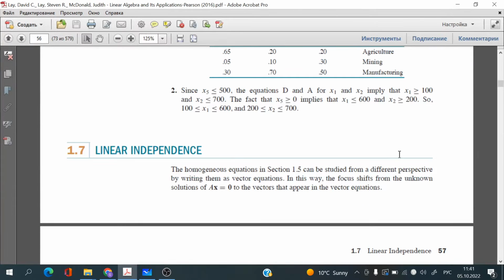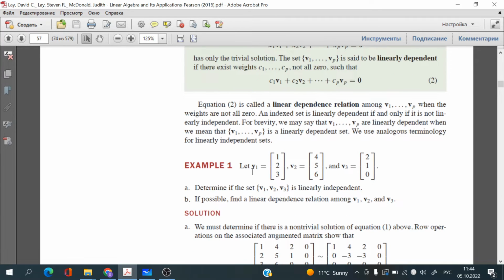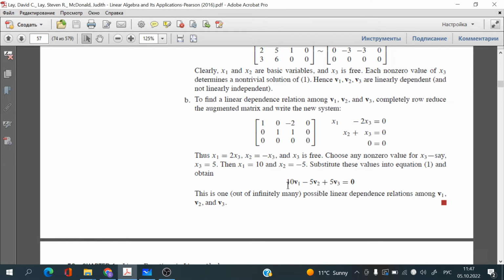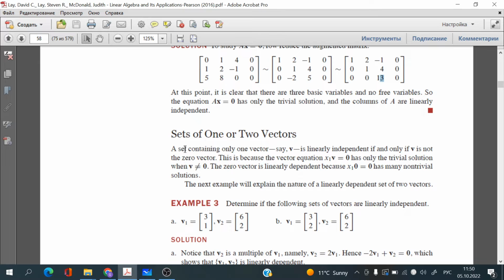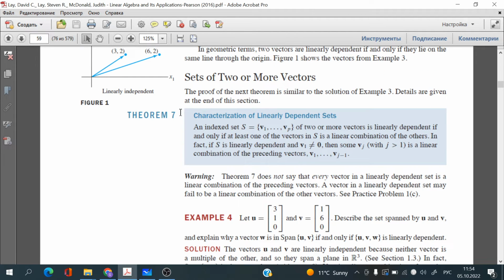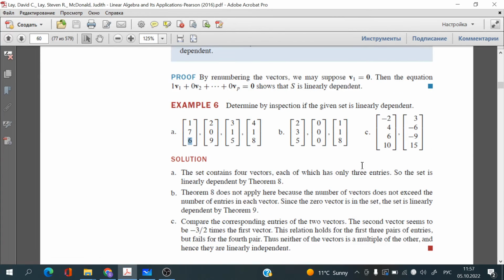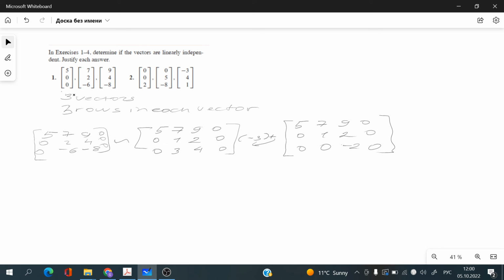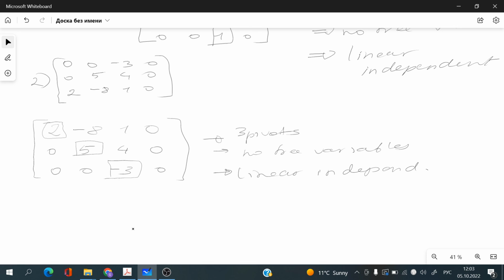Linear algebra 1 7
Here, we looked at section 1.7 and considred 2 examples on Linear Dependency